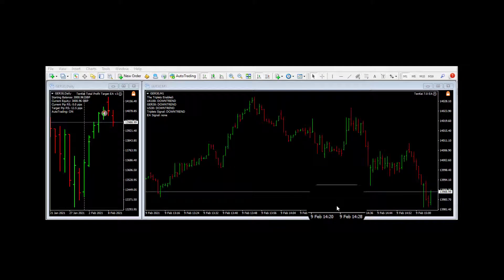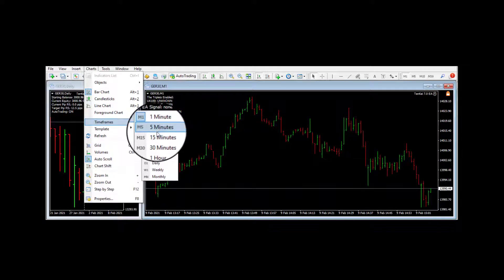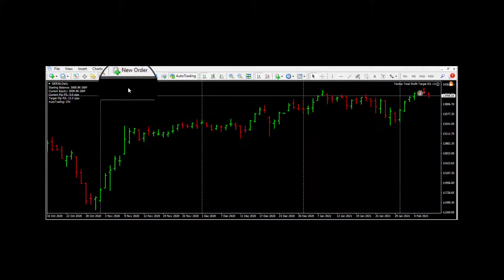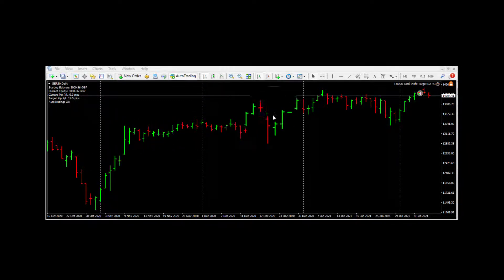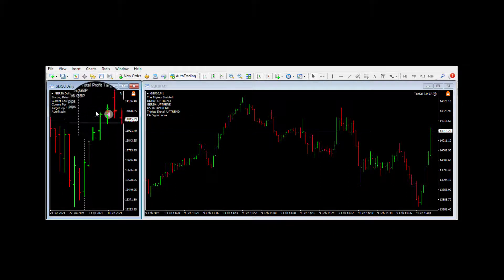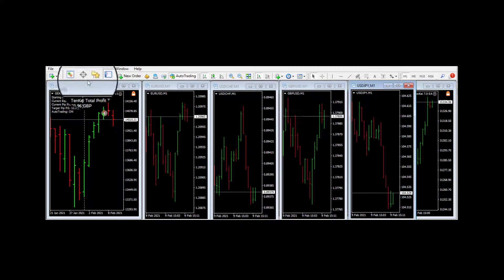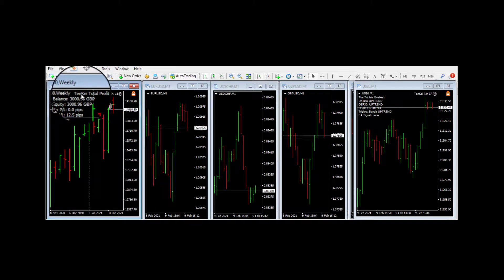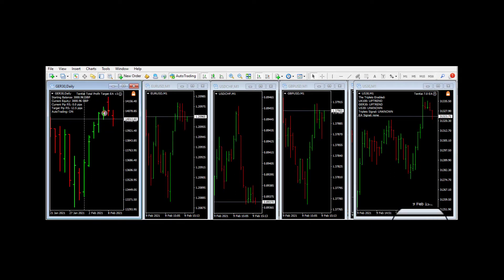What Is The Use Of A Daily Chart, When Trading - With The TPT?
This video has been made in response to a question that was asked with regards to the what chart or timeframe to use the when using the TenKei Total Profit Target.

The details and explanation in what chart or timeframe to use the when using the TenKei Total Profit Target has now been provided.

The answer’s once seen are quite straightforward and to find it out, watch the video where it’s sure to clarify your mind and your trading success.

This insight will certainly help you to understand trading and how to use the TenKei Automated Trading Machine program.

Enrol Into The TenKei ATM Course Today, To Experience Auto Trading For Yourself And To Also Check Out The Why You Should Test It Out, By Clicking On The ‘COURSES’ link below: